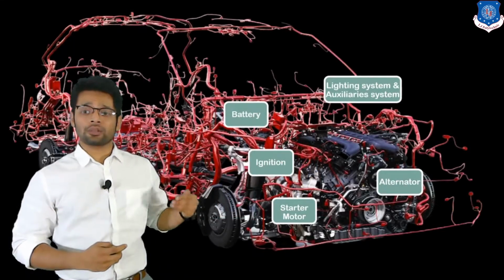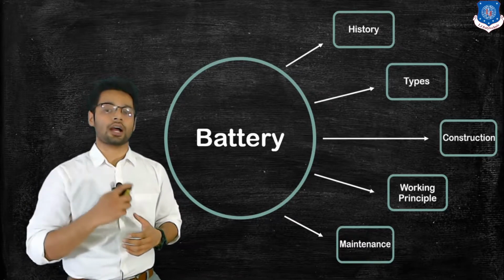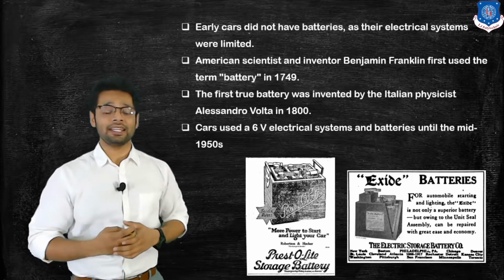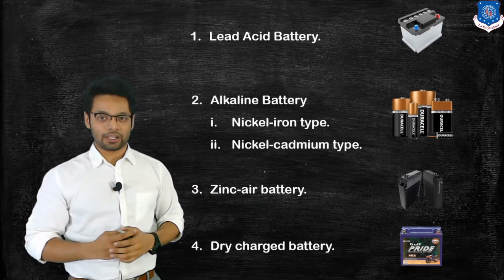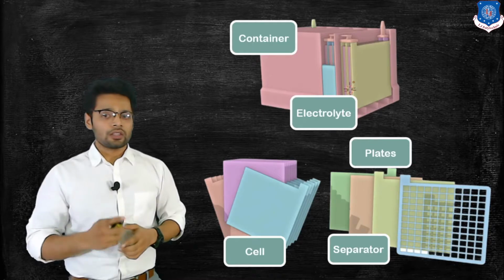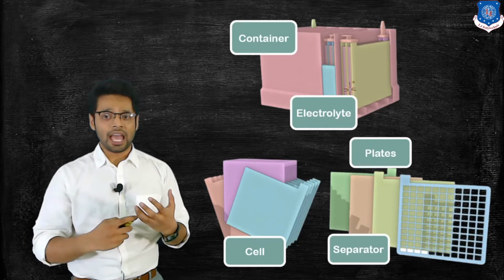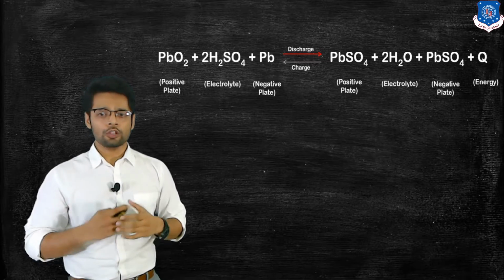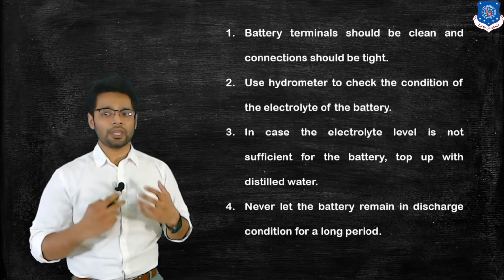Automobile Electrical System || Battery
Hello Everyone
Today in this video we will Learn batteries used in automobile.